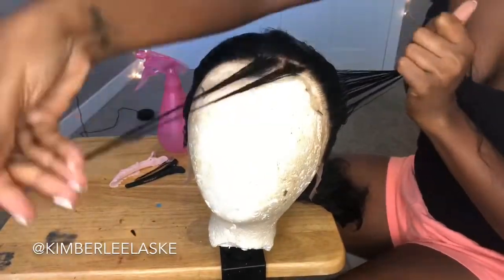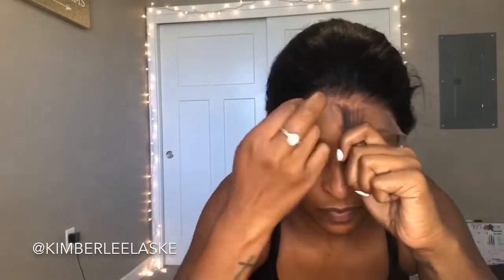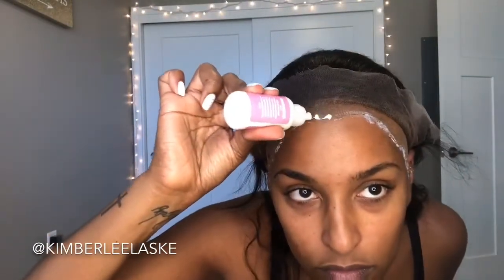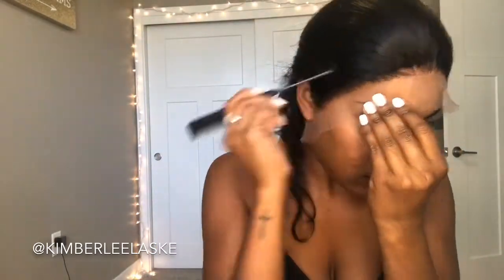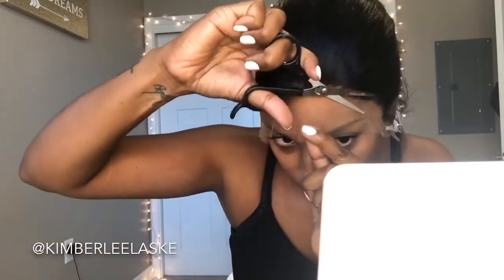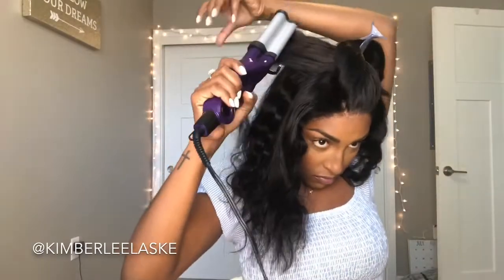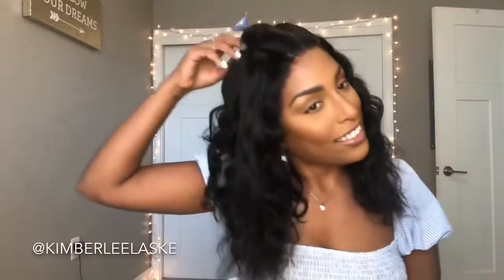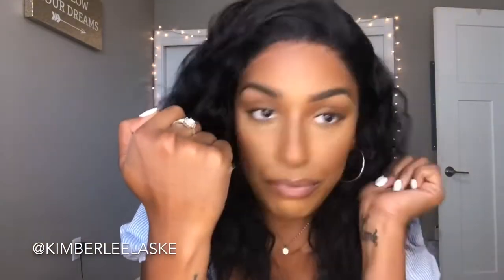HD Film Lace Wig Install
Hi everybody! Filming this video literally took so long! I really tried to show as much of how I pluck and customize the lace and I tried to take my time. It took probably about three hours to film! Just be patient as hard as it is! The end result will be rewarding!

Also, check me out on my other socials! I love hearing from you! 💜

$222.60
HD Film Lace: Lace color is ventilated, thin, and soft making for an easy melt against the skin
14in Brazilian Hair lace front wig
Wavy style wig
150% density
100% human virgin hair
Includes free travel bag with purchase!

Got2b freeze spray
Bed Head Wave Artist deep waver